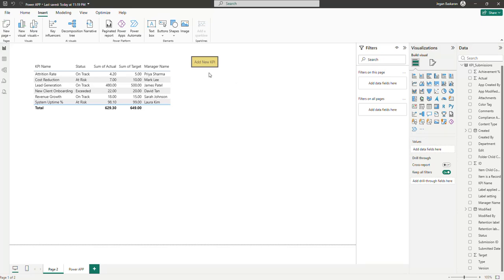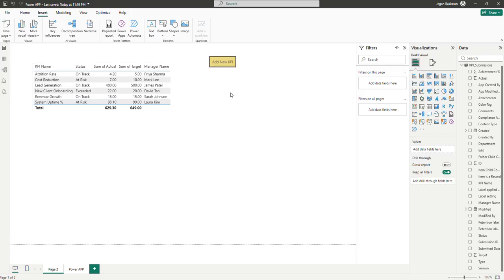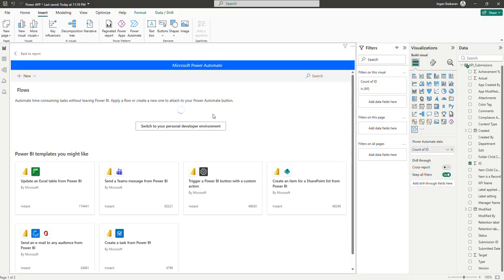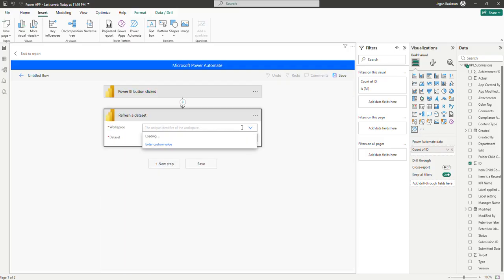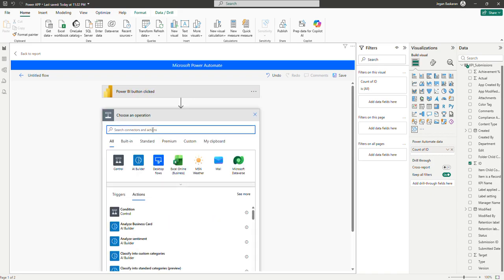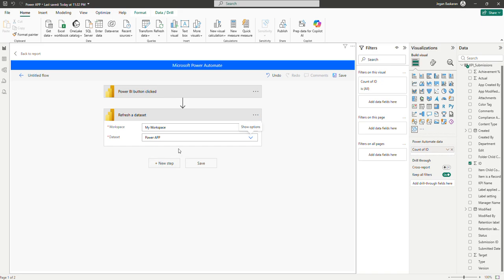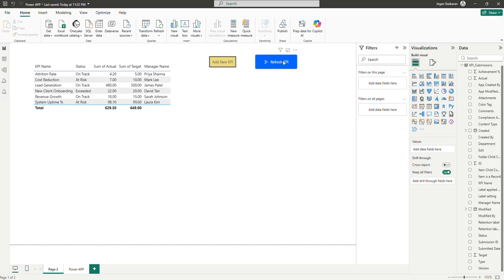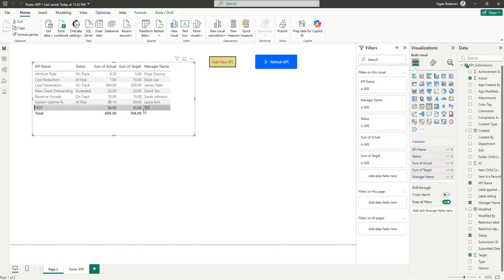How to refresh the data using power automate in power BI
This video explains How to refresh the data using power automate in power BI